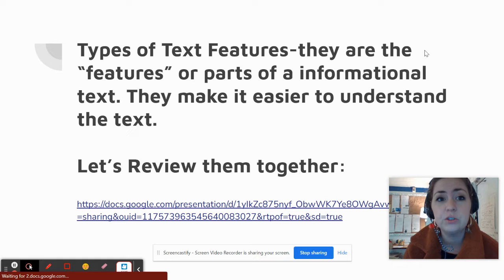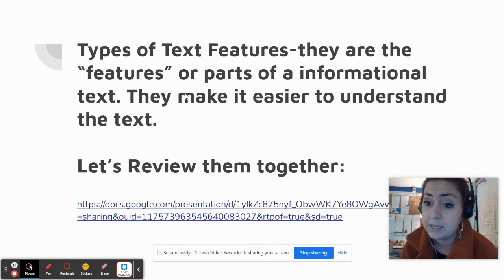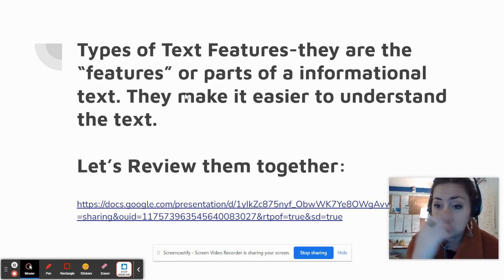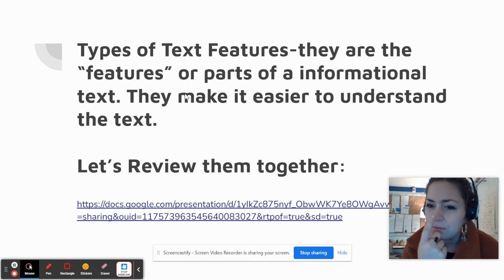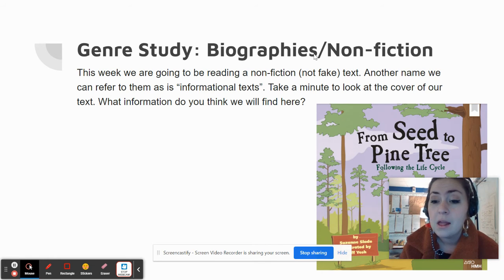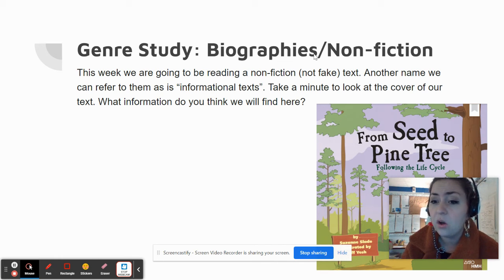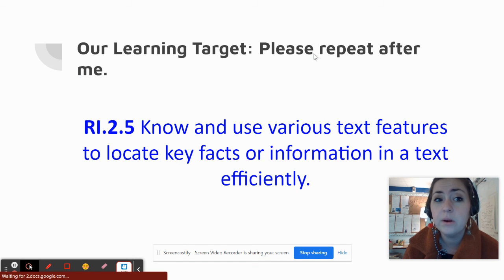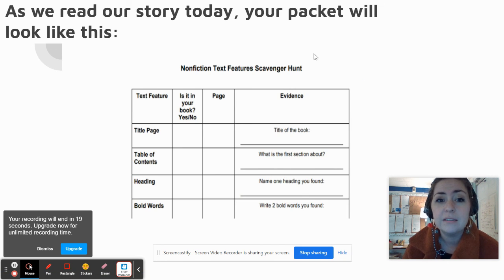Mr. J Part 1